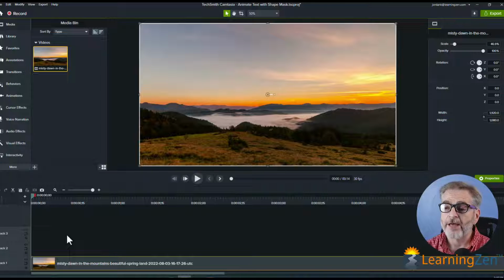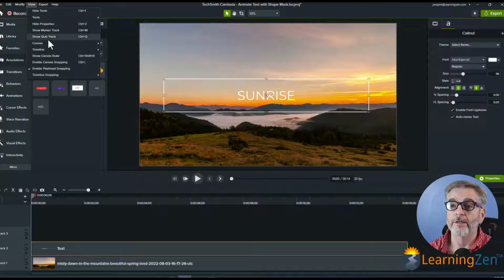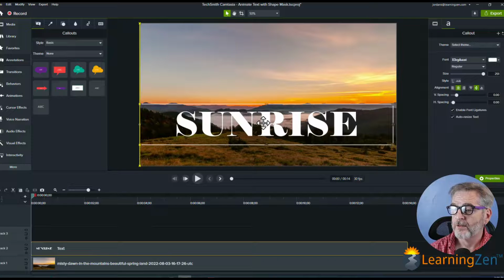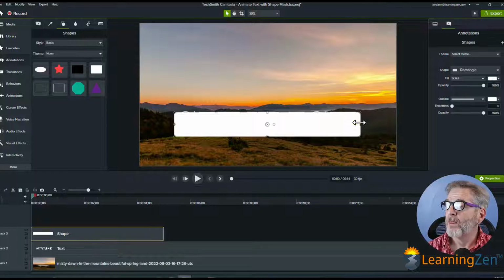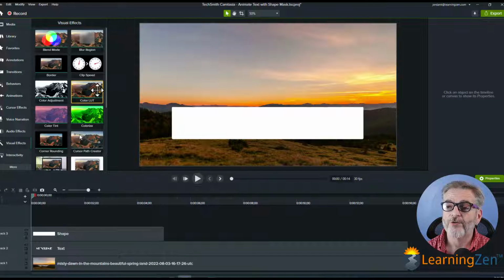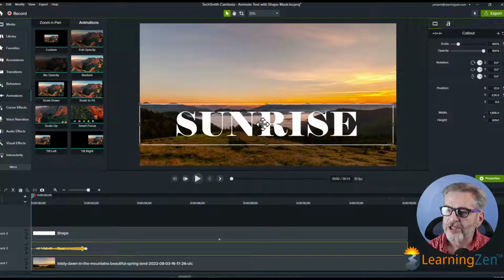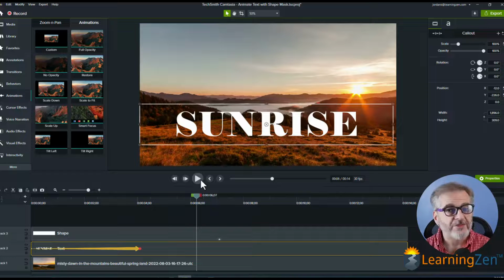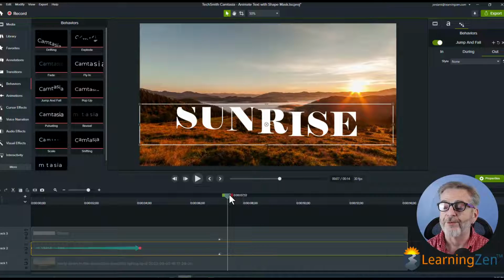Animate Text with Shape Mask-Camtasia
LearningZen is your comprehensive training solution. Effective training is the foundation of any successful business. Whatever your industry, we’ve created the ultimate e-learning tool to make your business run more smoothly.

00:00 Intro
00:38 Window
01:07 Mask Set up
05:01 Animating Text
07:42 Bloopers

LearningZen-The World's Easiest To Use Learning Management System.